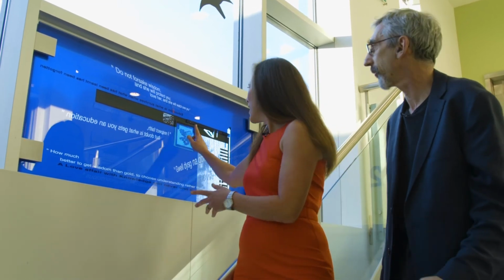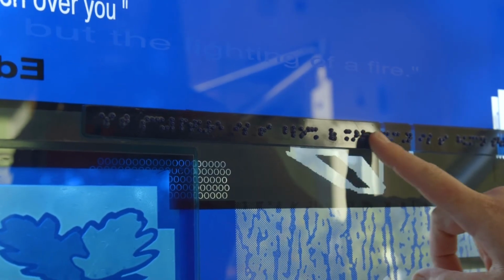The Open University Campus Tour - The Language panel